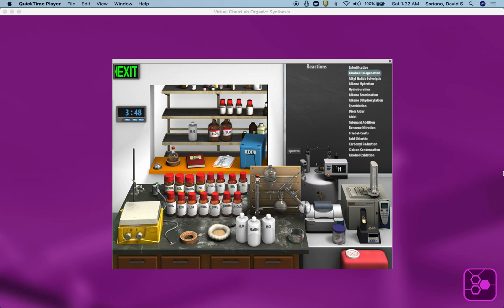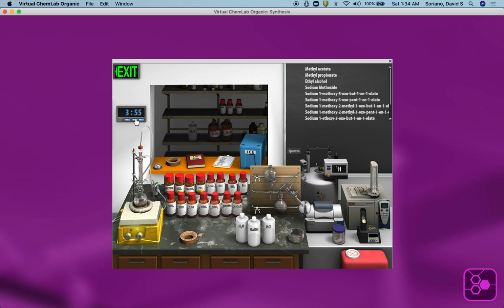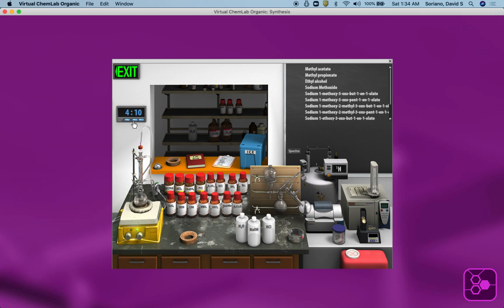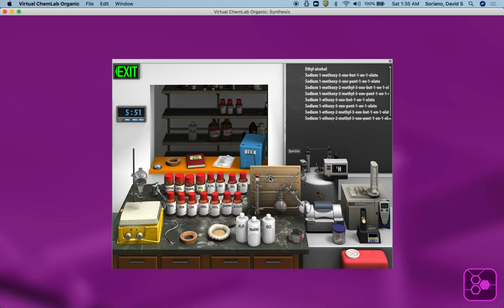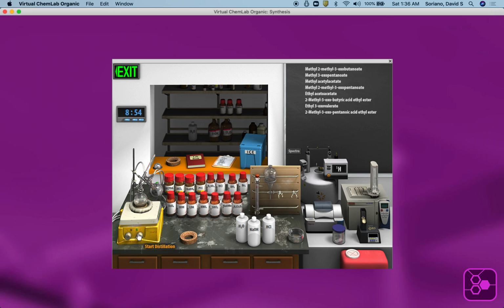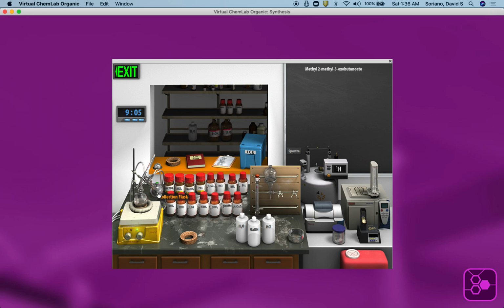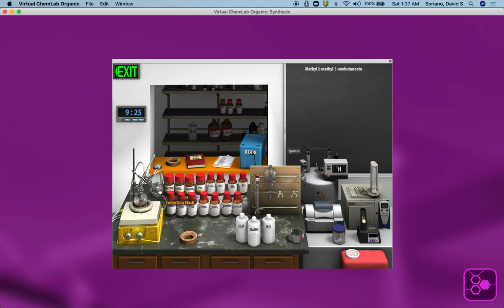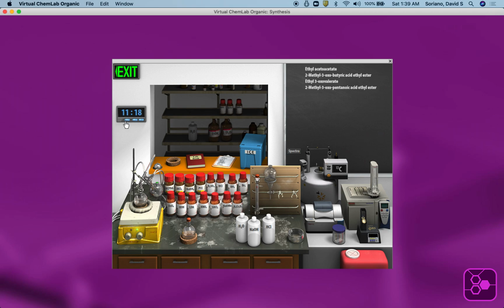Virtual Organic Lab Video #2 Claisen Rx.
The Virtual Organic Lab Video#2. A demonstration of the Mixed Claisen Condensation utilizing "BeyondLabz" software.